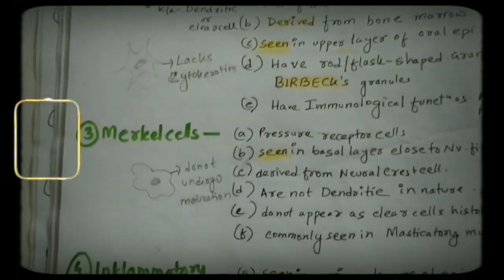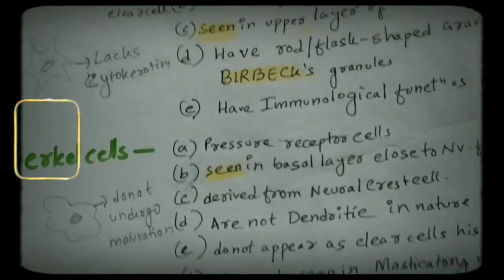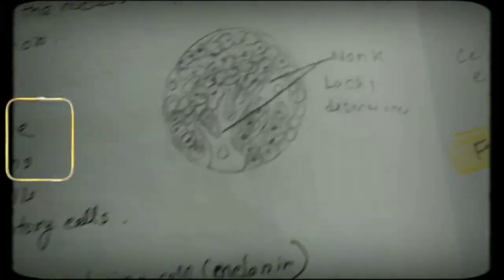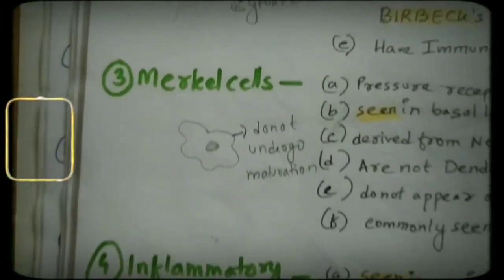How to start preparing for First Year BDS Professional | S2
Hey everyone, I hope you're doing fine. In this video I have shared my way of starting preparing for first year professional. I hope you get the points as I have mentioned each for Anatomy, Physiology, Biochemistry, DADH.

Thanks for your support & love 🙏💖

Will see you soon!
Thanks for your support💪
With love
Puja

**COPYRIGHT**
Everything you see here has been created by me. Please do not use any footage,content & pictures without prior permission.